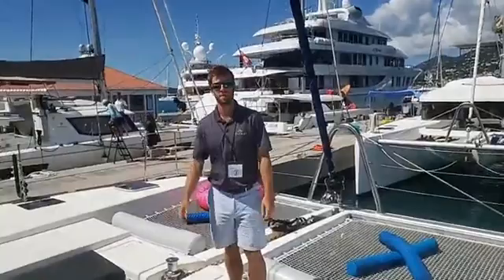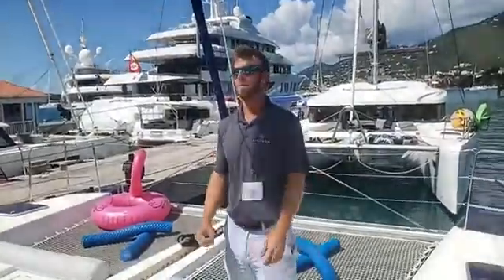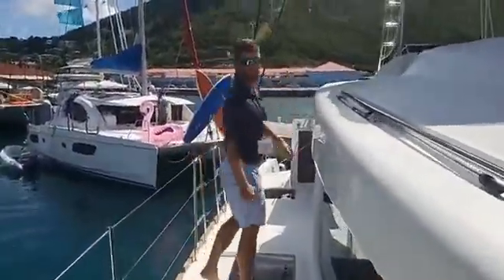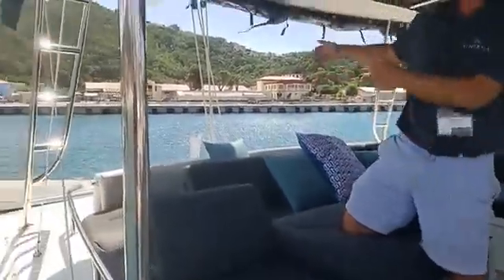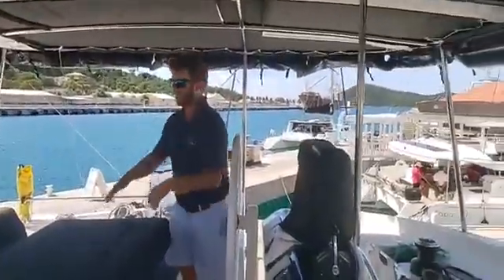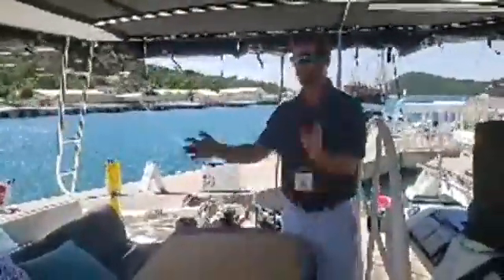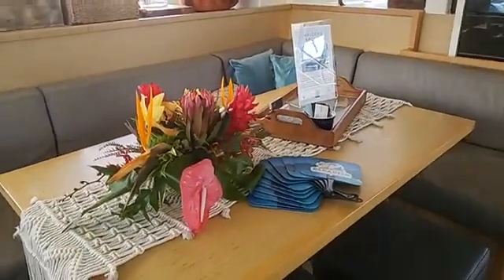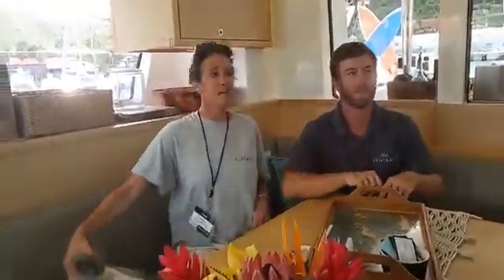Catamaran Ventana walkthrough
Ventana is a Lagoon 520 with 5 queen ensuite cabins ideal for a large group or families.
Beautiful VENTANA, Lagoon 520 offers five large queen berths each with private ensuite bathrooms with separate showers. **The crew will change from the twin bunks cabin if requested offering upper and lower berths and this cabin also has a private ensuite bathroom with a wet head shower. Cabins and the boat offer wonderful natural lighting and great ventilation plus fully air-conditioned depending on the guest’s desires.

The salon will seat up to 10 guests in comfort for lounging or dining. VENTANA’s exterior offers alfresco dining for up to 10 guests, top deck seating, and lounge area in front of helm plus forward lower deck lounge area behind trampolines. With numerous lounging areas, there is plenty of space for gathering as a group or finding a private place for one or two to relax

Spoil yourself on this exciting EPIC charter yacht big enough for large families or a group.